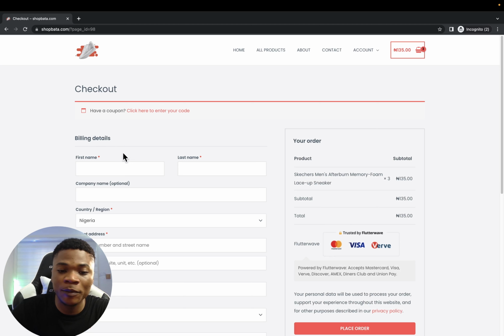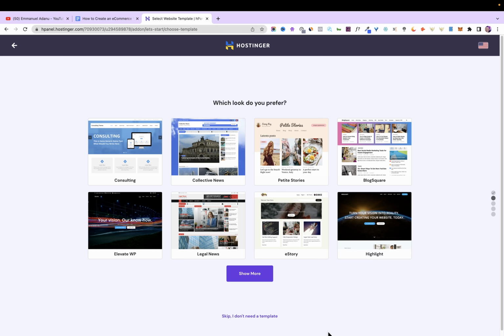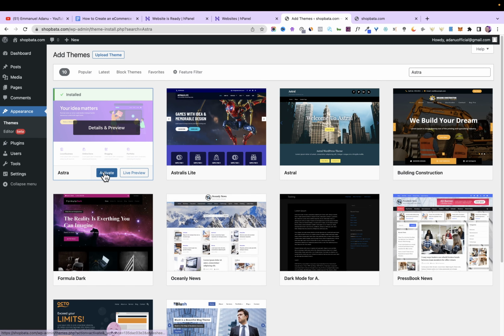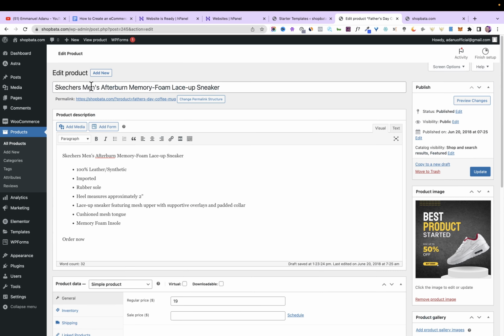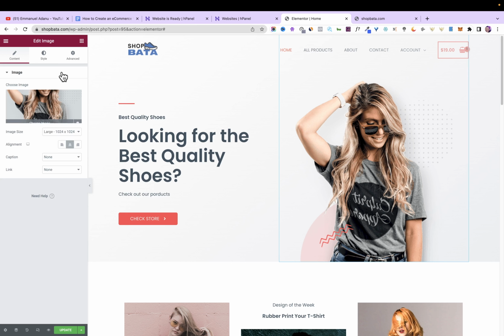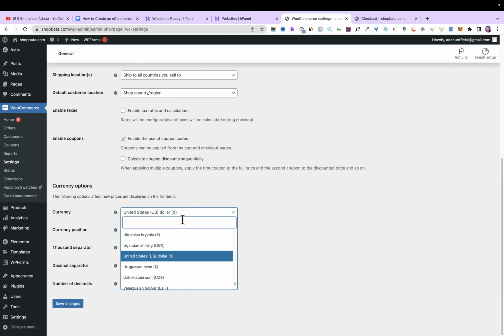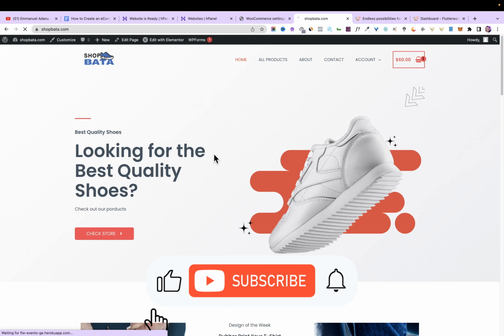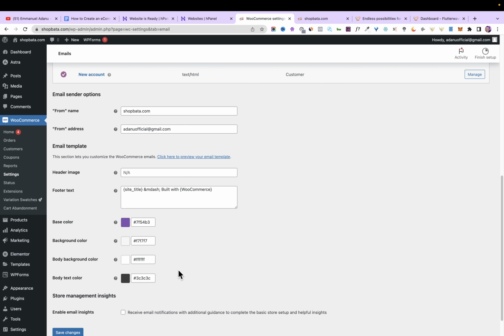How to Create an E-Commerce Website Using WordPress | WooCommerce Tutorial for Beginners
See how to create an online store with all the functions you will need for ecommerce using WordPress.

Timestamps
00:00 Intro
00:51 Domain Name and Hosting
03:57 Website Setup
08:11 Theme and Plugins
11:12 WooCommerce Customization
16:13 Elementor Page Editor
20:50 Payment Gateway Integration
26:07 Website Footer
28:09 Favicon
28:56 Email Autoresponder
30:24 Conclusion